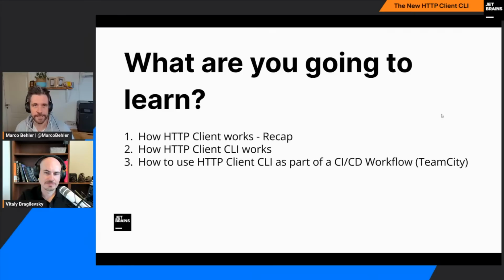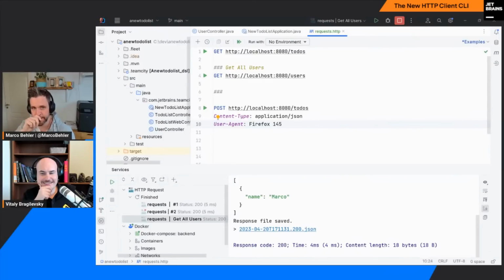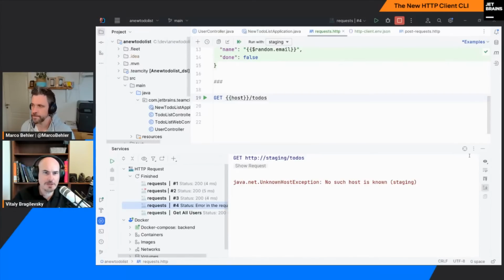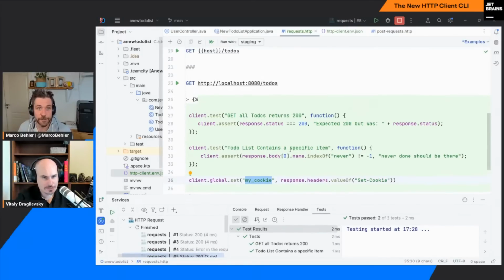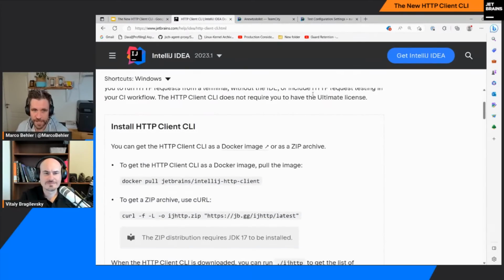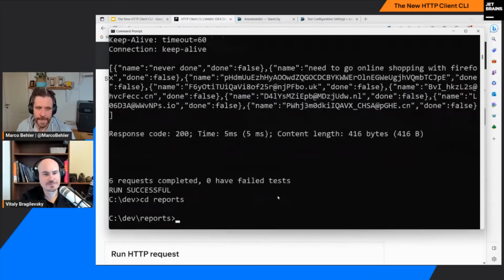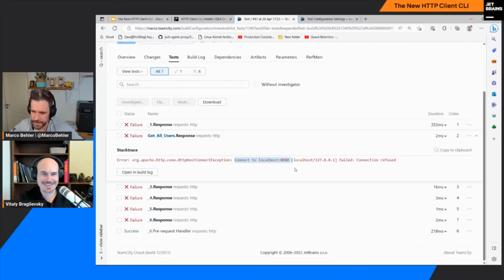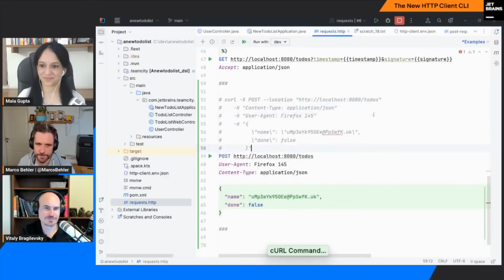The New HTTP Client CLI.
Over the past couple of years, we’ve been developing our HTTP Client, which is built into JetBrains IDEs and helps you write and test a variety of requests, from HTTP and gRPC, to GraphQL and WebSocket.

We recently published a new product, called HTTP Client CLI, which makes it possible to run HTTP requests from a terminal or on a continuous integration (CI) server without an IDE.

Join this webinar to learn all about its features, including basic command line options, generating JUnit-compatible test results, and integrating it into the CI server of your choice. We will also take a sneak peek at its roadmap and upcoming features.

Speaker: Marco Behler